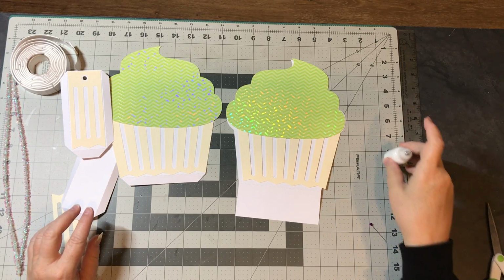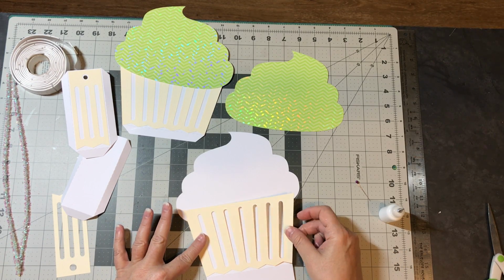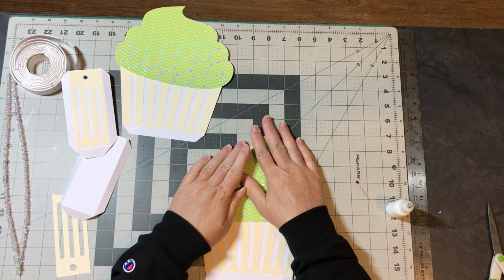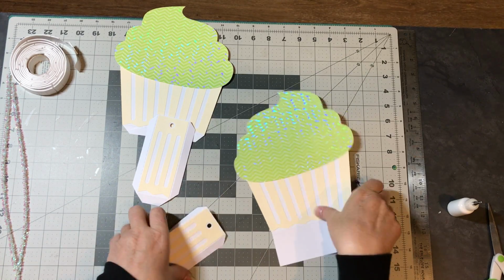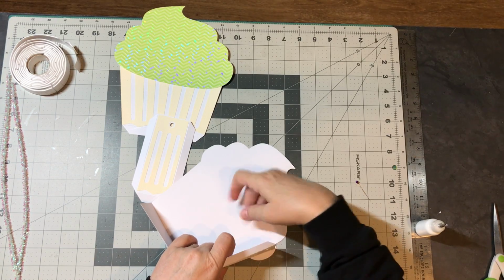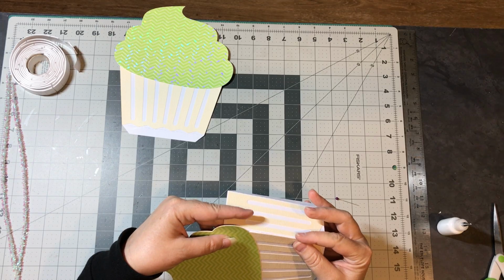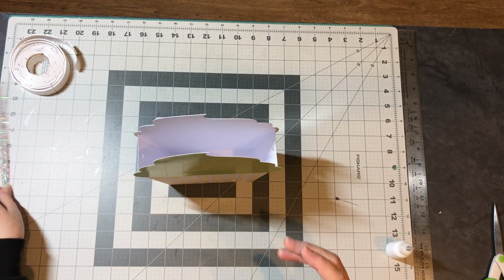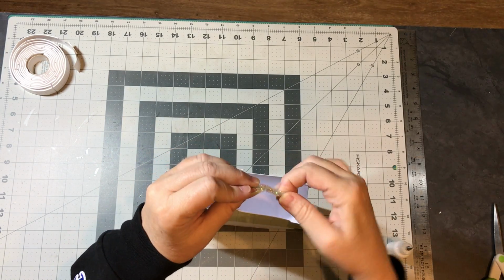Cupcake Gift Bag SVG Assembly Tutorial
Box Card SVG cut files, pop-up card svg cut files, interactive cards and dimensional cards from cyndygsvg.com, work with Cricut, Silhouette, ScanNCut, SCAL, Sizzix machines and more. Includes SVG, DXF, GSD, PDF and AI file formats. 🤗